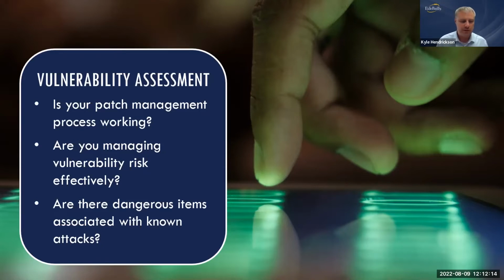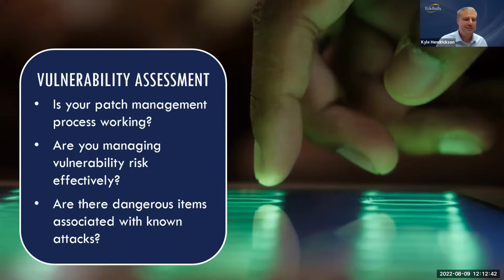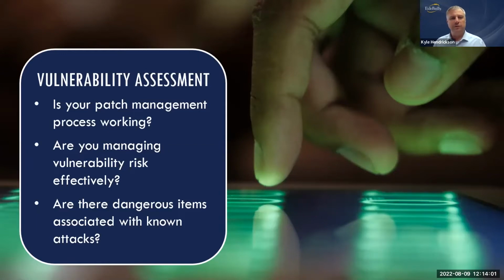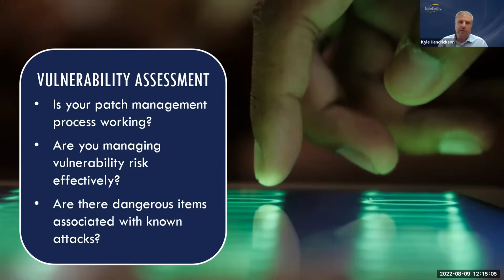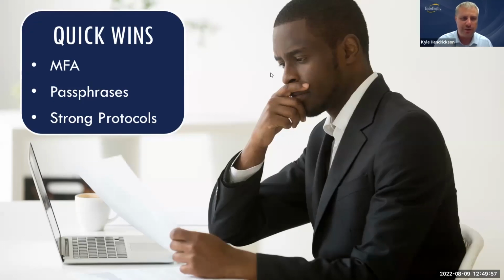Inspired Perspectives | Penetration Testing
Are your systems and networks secure? Put them to the test! Through the use of penetration testing, we can identify security weaknesses within your organization. As a result, you'll know where risk areas lie within your organization and be able to take steps to repair weak spots and create a secure network. Join us as we discuss the process and potential outcomes of penetration testing.

Learning Objectives:

- Define Penetration Testing.
- Summarize the testing process.
- Explore potential outcomes.
- Identify next steps.
- Discuss real world scenarios.